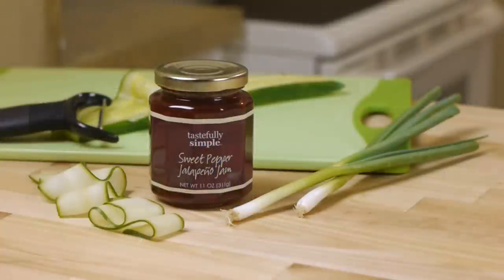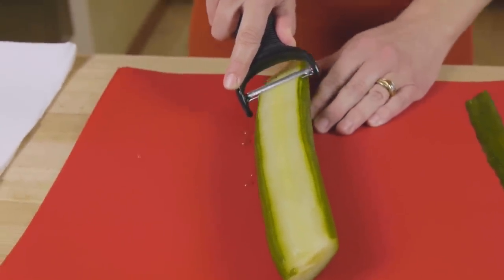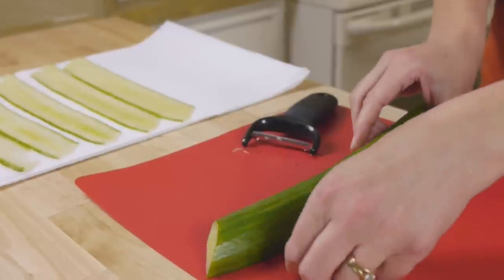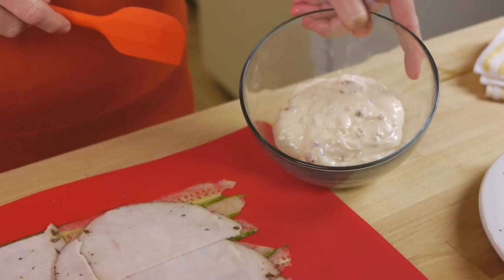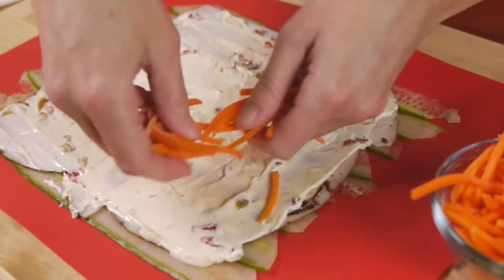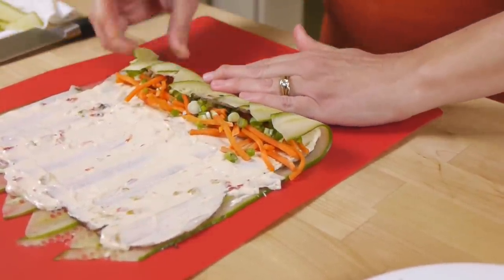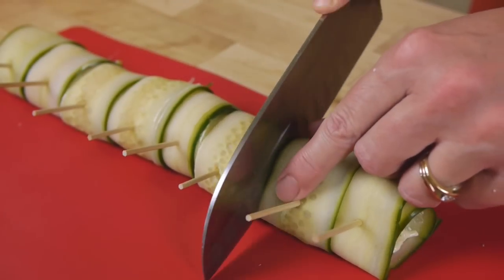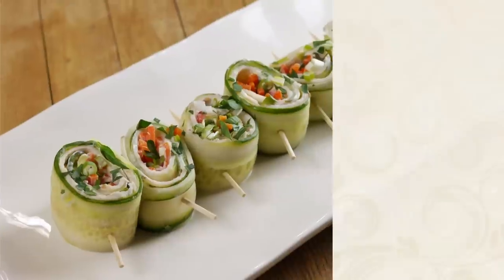Turkey Cucumber Roll Ups